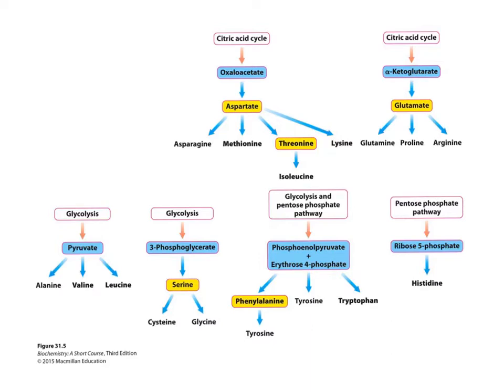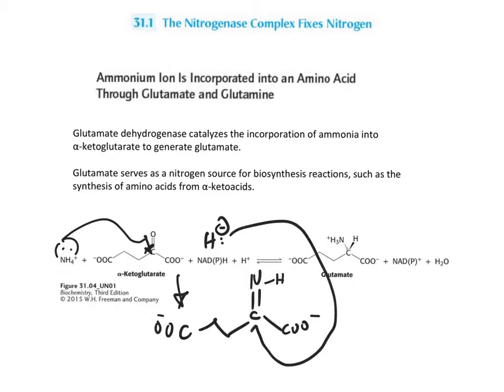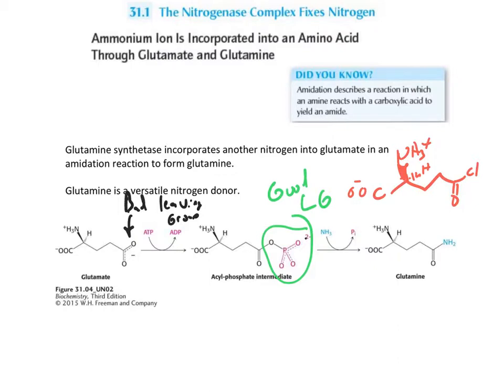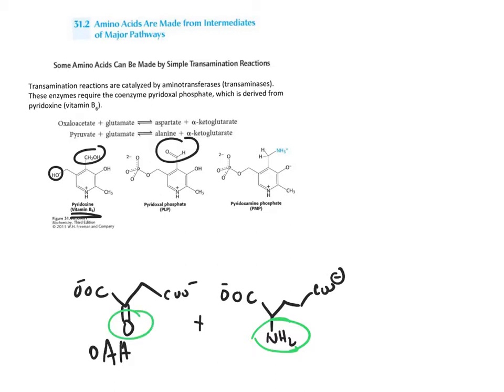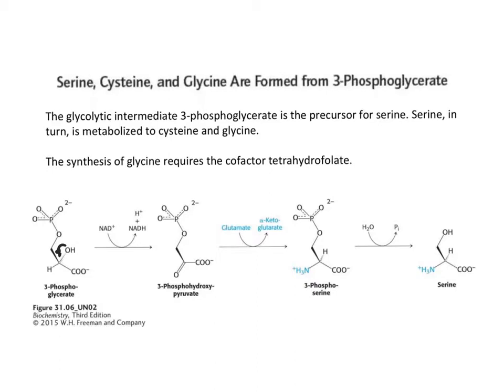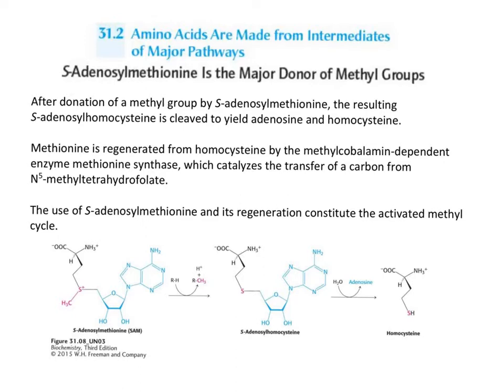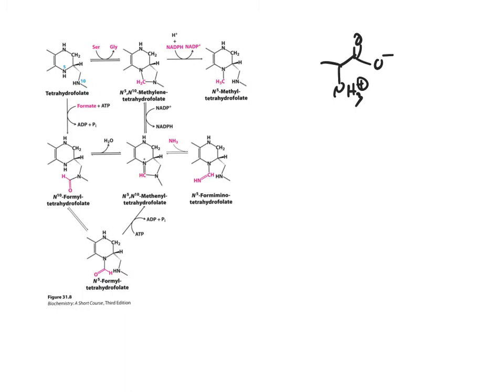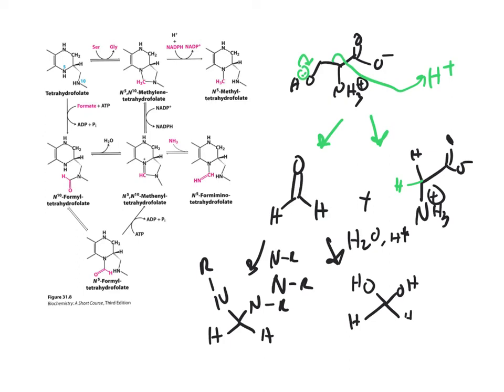Biochem mini lecture 7